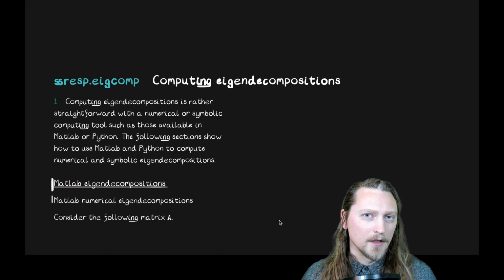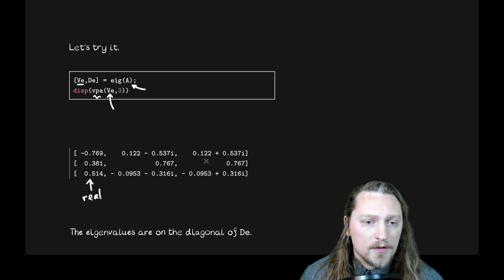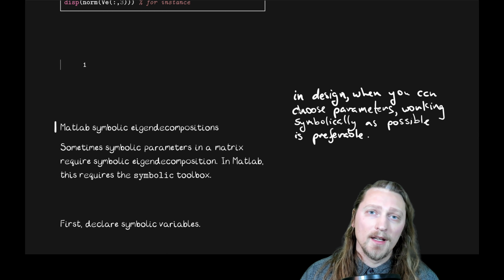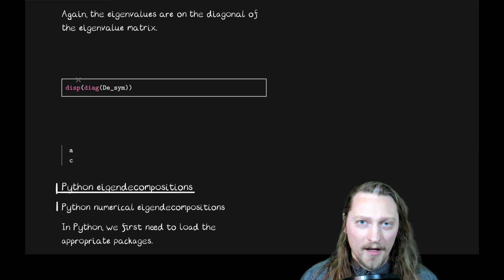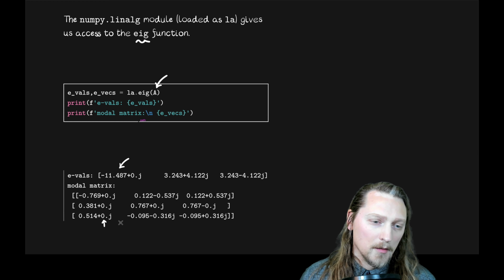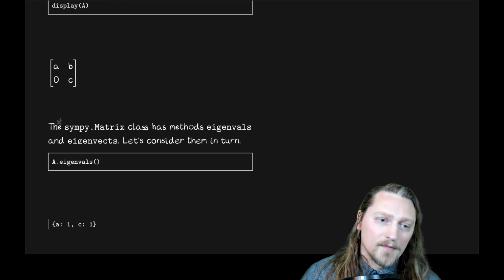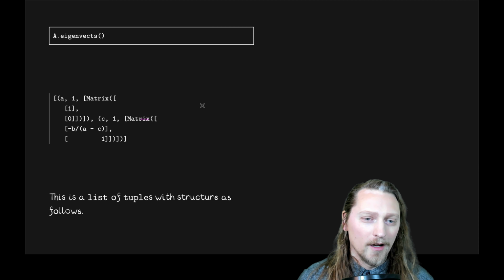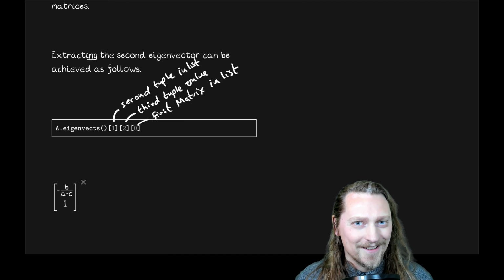Eigenvalues and eigenvectors in Matlab and Python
Wherein eigenvalues and eigenvectors are computed with Matlab and Python, both numerically and symbolically. Lecture ssresp.eig. This lecture was recorded at Saint Martin's University in the Spring 2021 term as part of the course System Dynamics and Control (see the course It is the property of the instructor Dr. Rico Picone.

00:00 Introduction
00:37 Numerical Eigen. in Matlab
06:12 Symbolic Eigen. in Matlab
10:08 Numerical Eigen. in Python
14:24 Symbolic Eigen. in Python